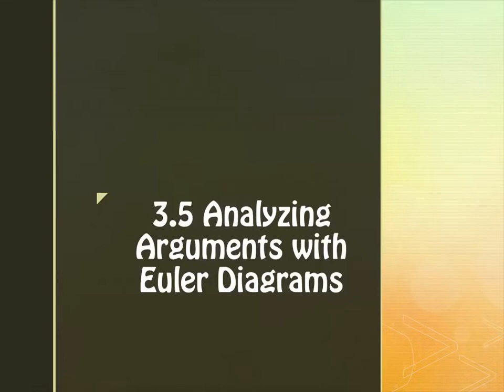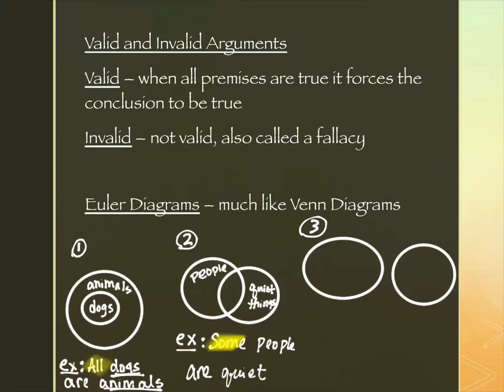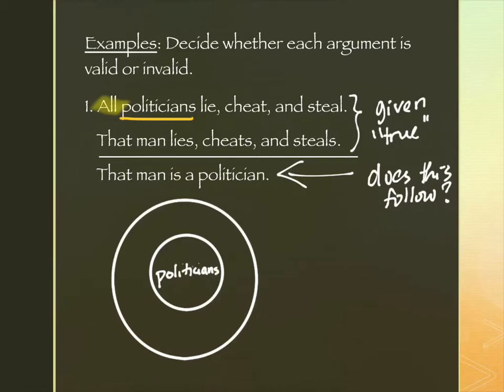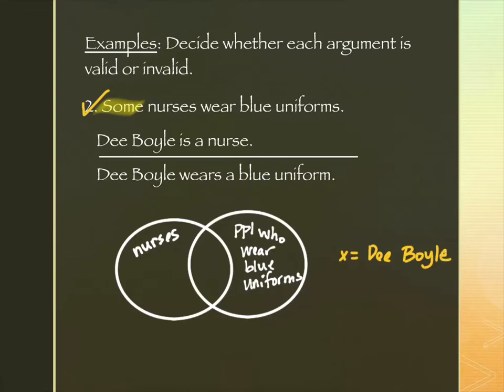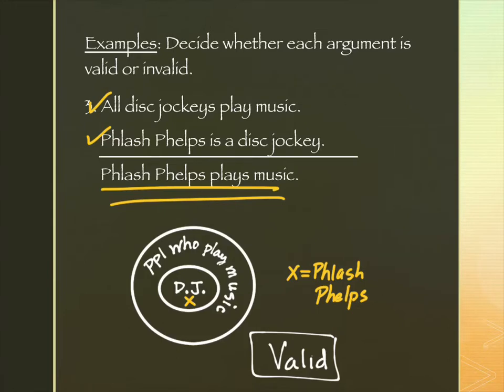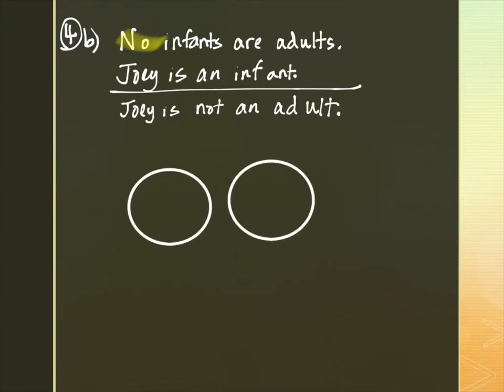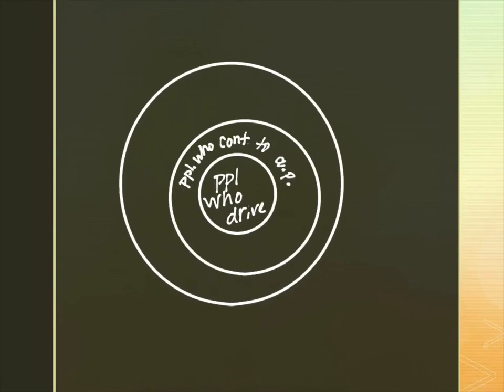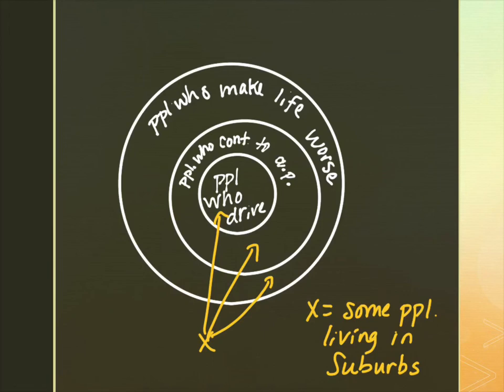3.5 Analyzing Arguments with Euler Diagrams